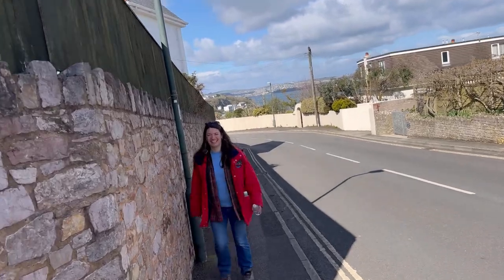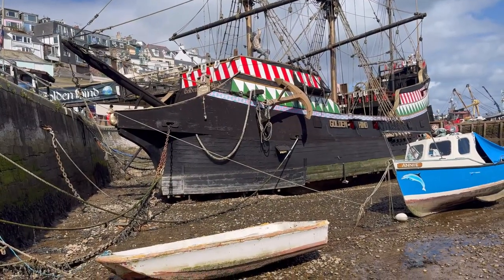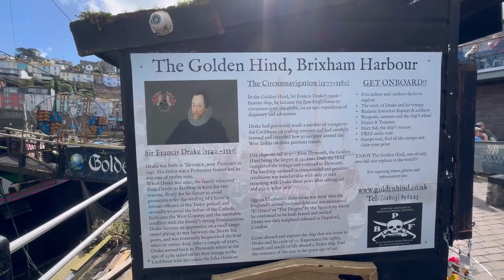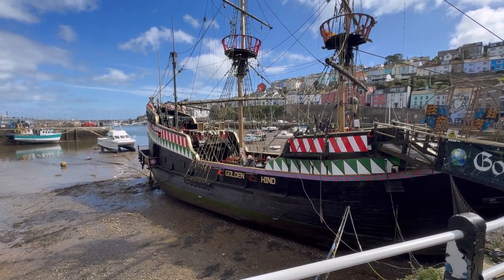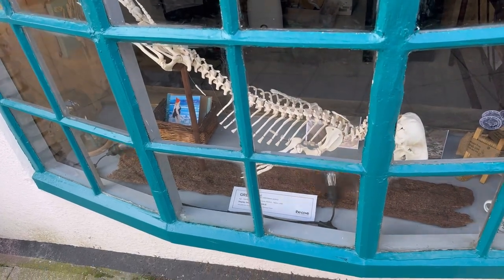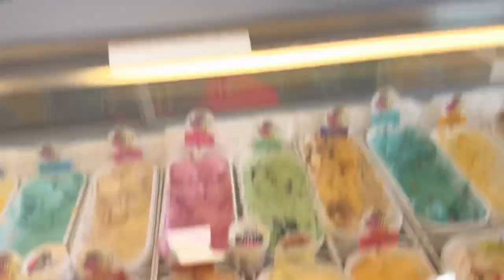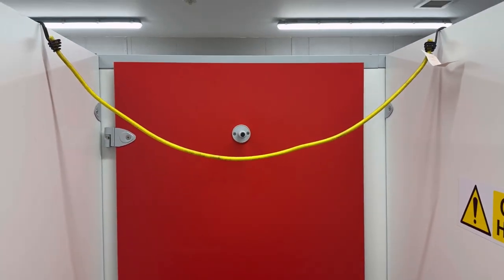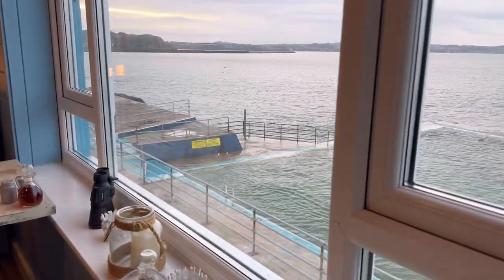Brixham harbour, boat trips and fresh sea food restaurants. A weekend away in the campervan.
This trip in our self build Sprinter van finds us heading to Devon for the weekend to the picturesque coastal town of Brixham. With its working harbour and fantastic views it is a really good place to come and explore.
From the replica of the Golden Hind to the amazing fresh sea food and views, there is a lot to pack into this visit, so please come and join us as we explore.